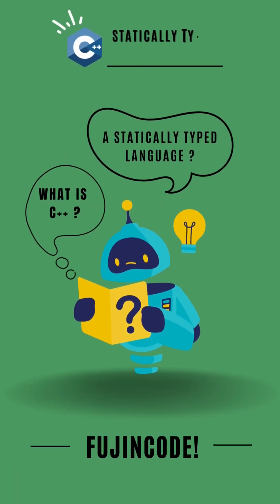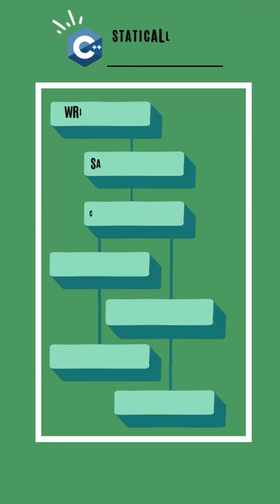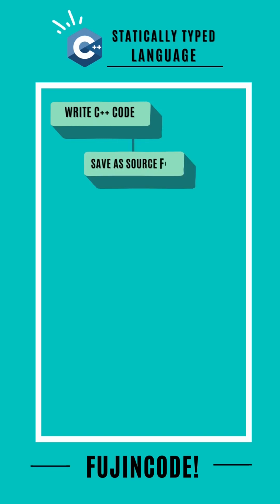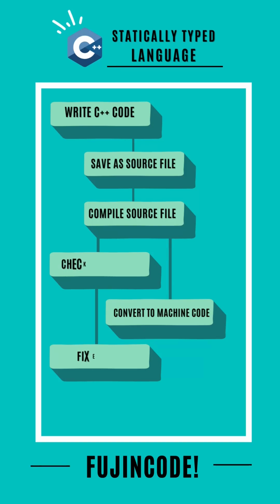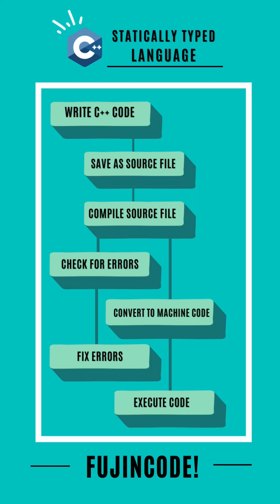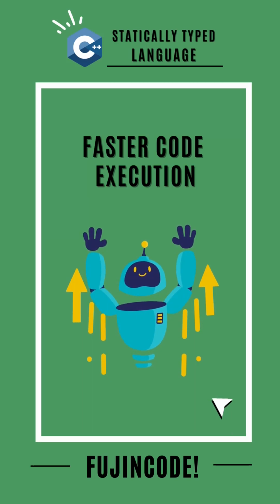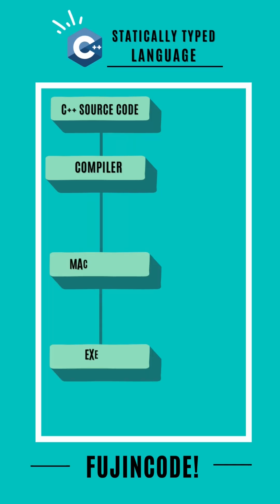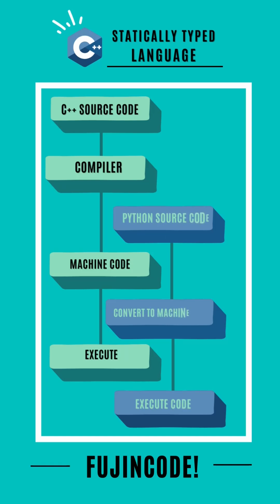Unleashing the Secrets of C++: How its Static Typing Makes it Stand Out from the Crowd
Unlock the full potential of your programming skills with C++, the ultimate statically typed language. Unlike dynamically typed languages where the type of a variable can change at runtime, C++ ensures that every variable has a specific type determined at compile-time. This not only leads to a more robust and stable codebase, but also faster code execution due to C++ being compiled rather than interpreted. Say goodbye to slow and unpredictable code and hello to lightning-fast performance.

Don't miss out on this game-changing information! Watch our video now and learn how C++ can take your programming to the next level.